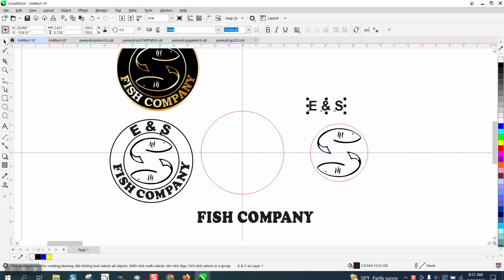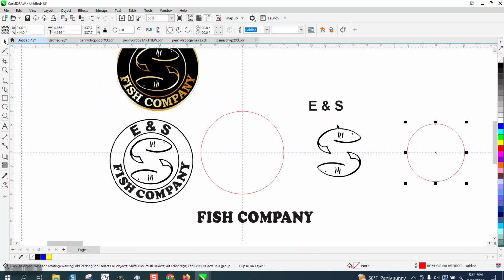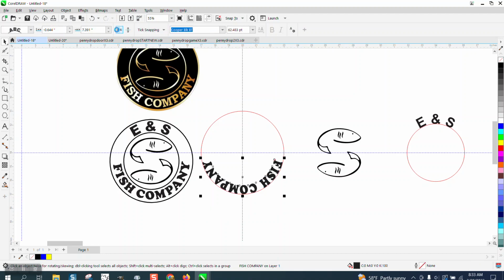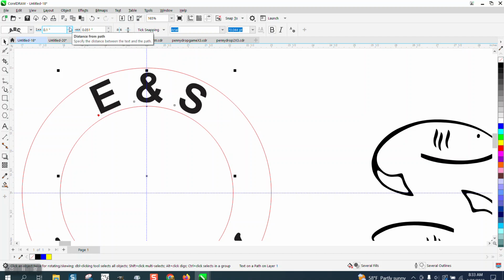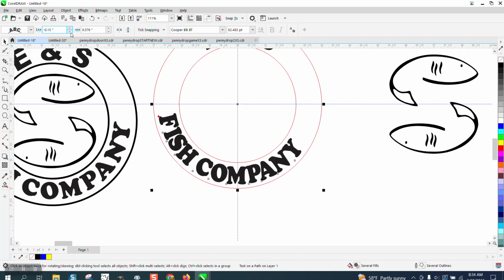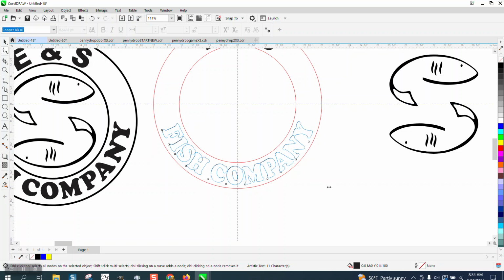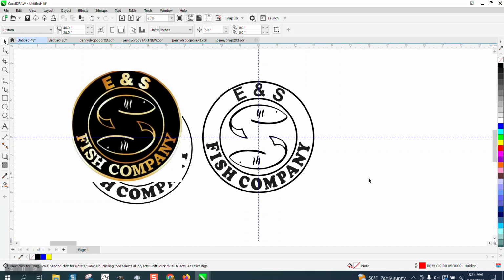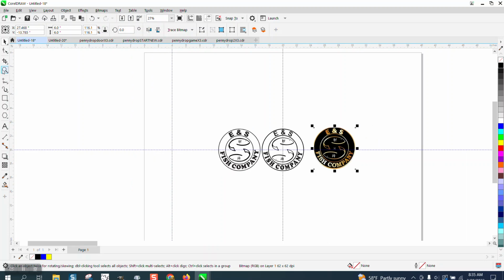Corel Draw Tips & Tricks Trace and redraw a logo and more Part 2 TEXT